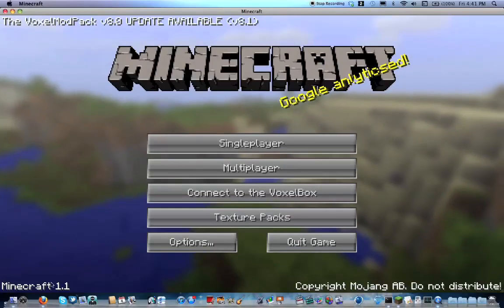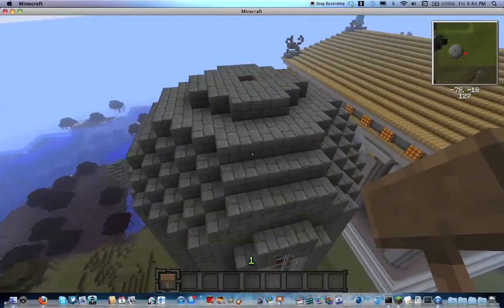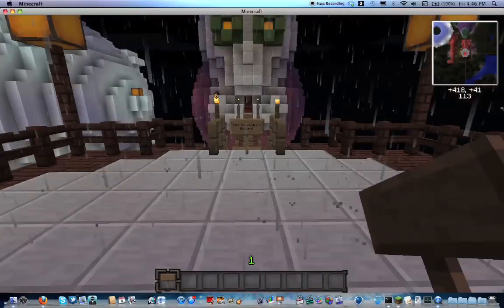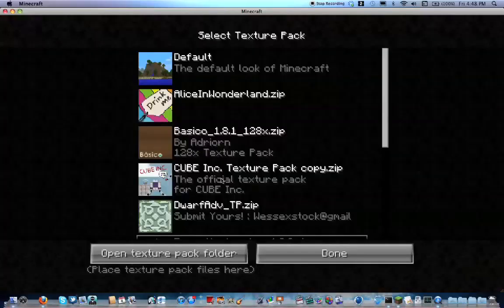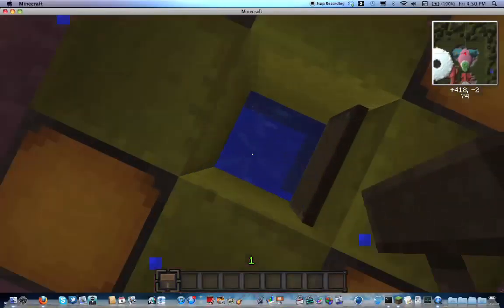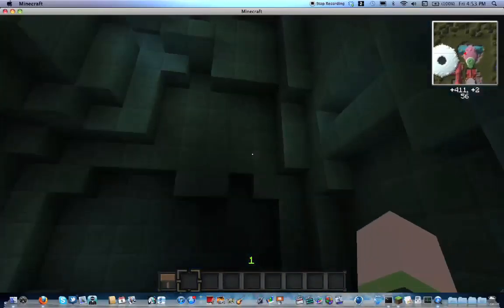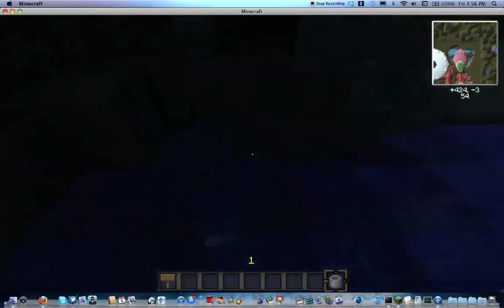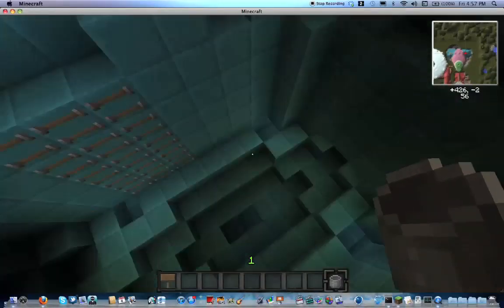Idea — Educational Adventure Map: Human Body: Part 1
I've started work on a prototype for a human body themed Adventure Map for use with the educational Minecracft mod "MinecraftEdu," or for stand-alone use.

The basic premise is that your friend is sick and you/the class needs to cure him by going inside using teamwork to solve various puzzles/killing germs and viruses (will probably end up being slimes and magma cubes), while all the time exploring the different aspects of the human body.

In this video, I walk you through the mouth, trachea, bronchial tubes, and lungs.

This map was made using the Bukkit plugin WorldEdit, in Minecraft version 1.1.

What is the WorldEditCUI (Client User Interface)?

What's the difference between an Adventure Map and a Puzzle Map? Adventure maps are typically progressed by surviving dangerous situations and/or getting past areas which are difficult to navigate. They also tend to include a detailed storyline through which the player progresses. Puzzle maps are generally progressed by the solving of puzzles, usually involving a lot of redstone circuitry. They often contain a less detailed storyline, but let the player concentrate on solving one puzzle after the other, after the other, etc. Yet, however, a lot of maps tend to include elements from both Puzzle and Adventure Maps.